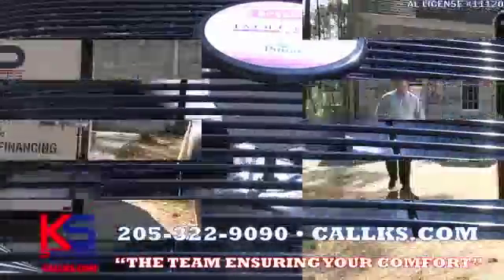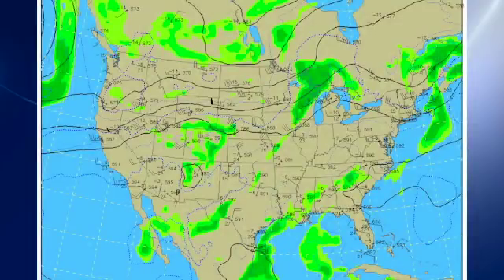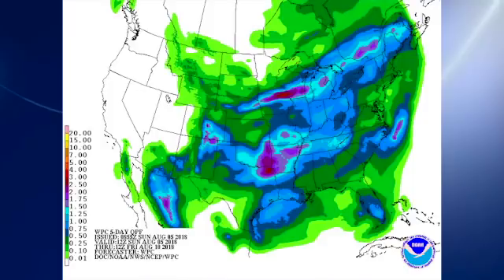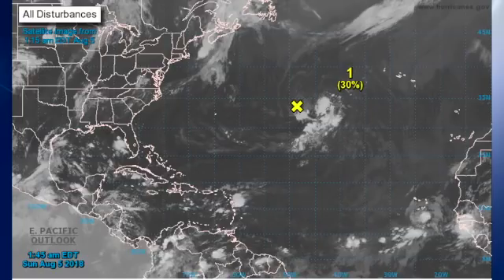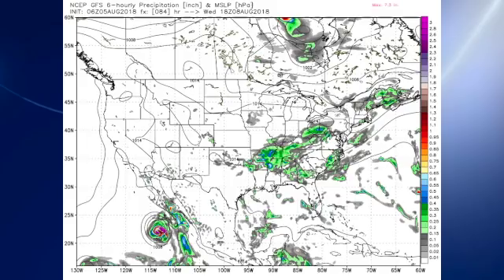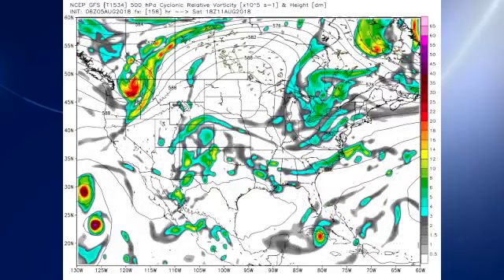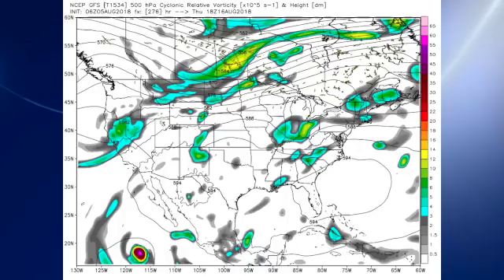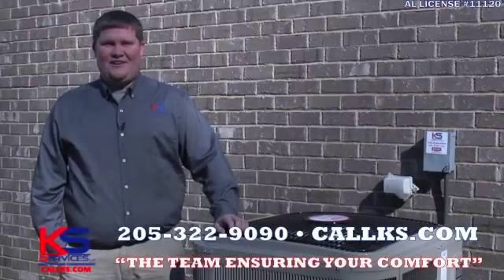August 5, 2018, Weather Xtreme Video